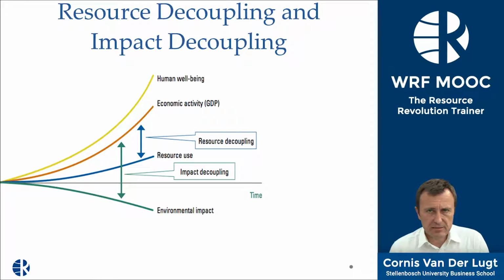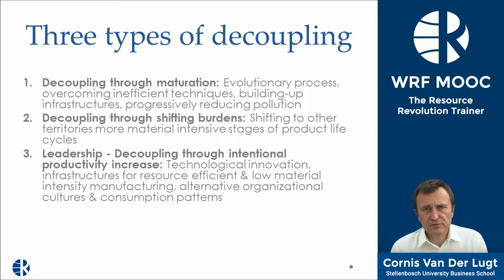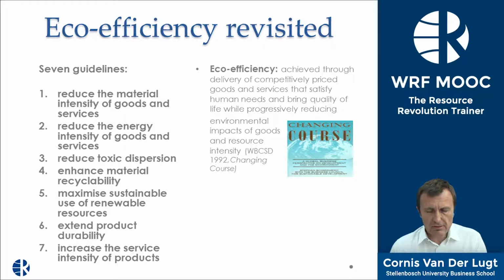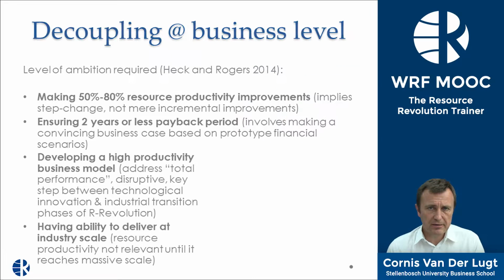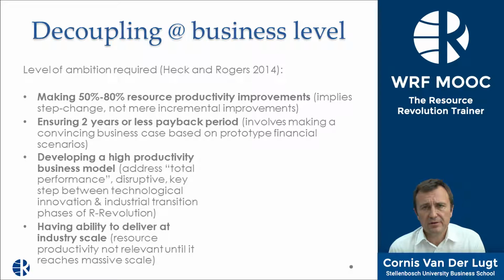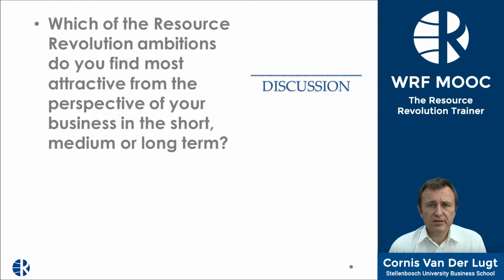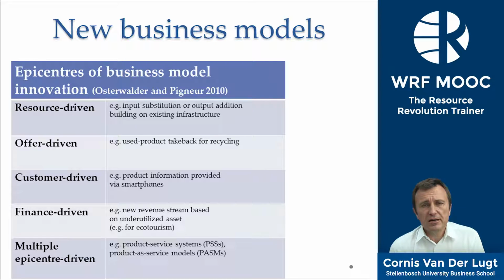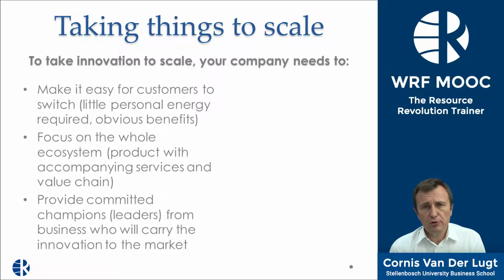The Resource Revolution Trainer - Session 2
Session 2 explores response strategies and the types of solutions required from business and industries world-wide to effectively take on the global resource challenge. It introduces decoupling as an appropriate response strategy and the role of innovation in delivering on this demanding goal. It describes the different types of decoupling as defined by the International Resource Panel. Taking decoupling to the level of the enterprise, it signals the level of ambition expected of champion companies. This includes the need for high productivity business models and committed leadership. Examples are given of low hanging fruits in the form of top resource productivity opportunities as well as high level ambitions at industry scale.